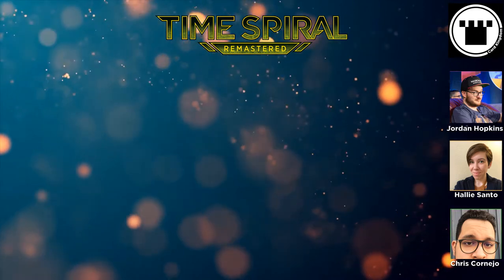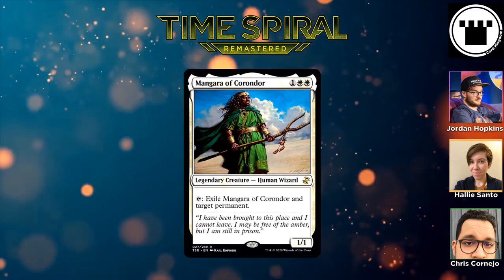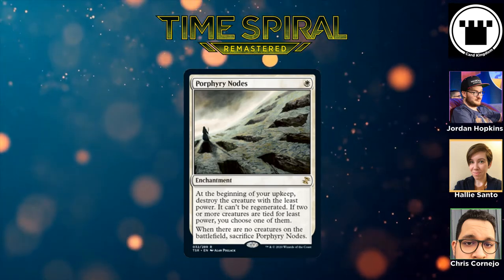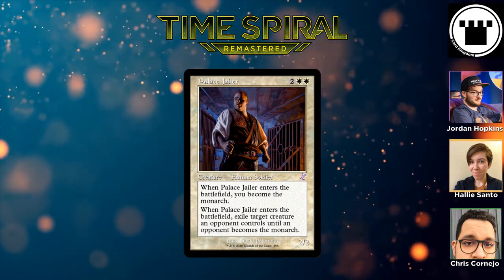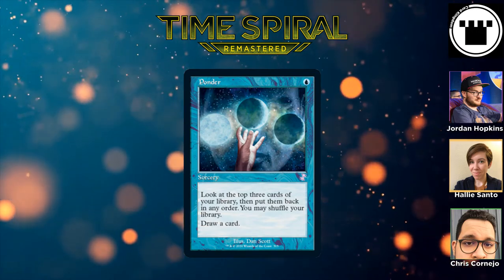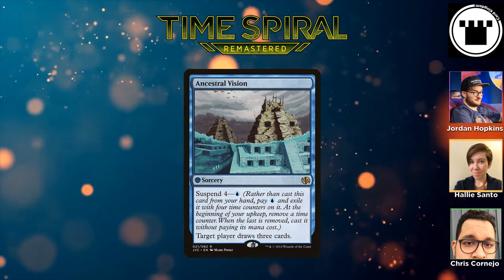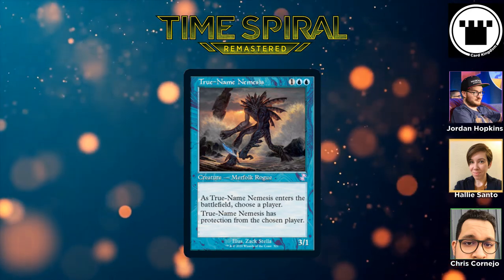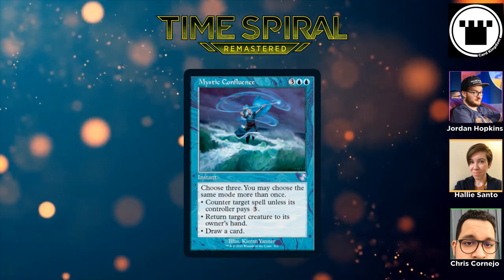Going Off: Time Spiral Remastered Previews, Part 1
Time Spiral Remastered Previews are ramping up, which means it's time for Hallie, Jordan, and Chris to sound off and give their impressions of the reprint set!